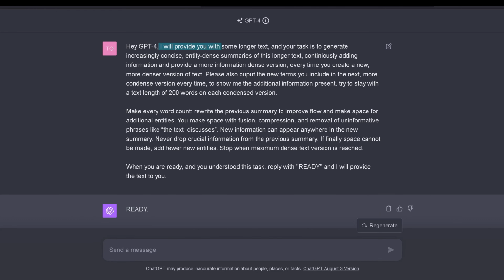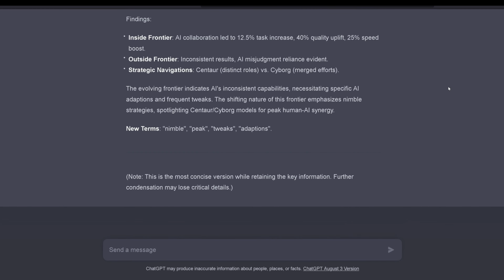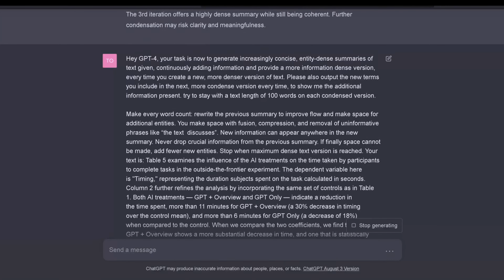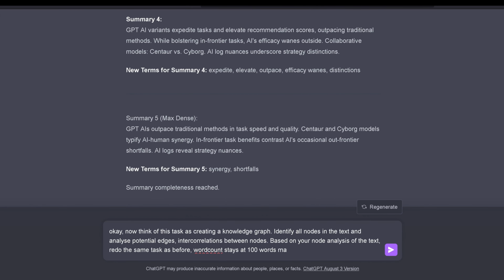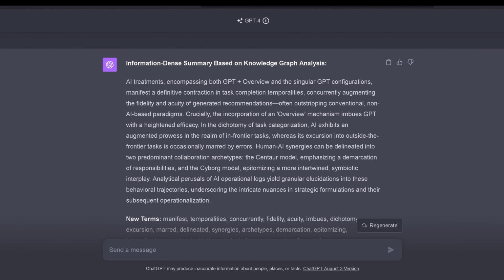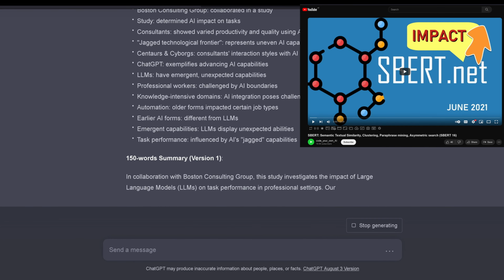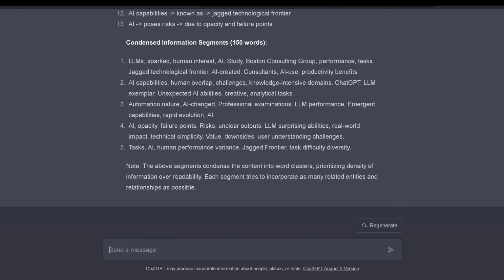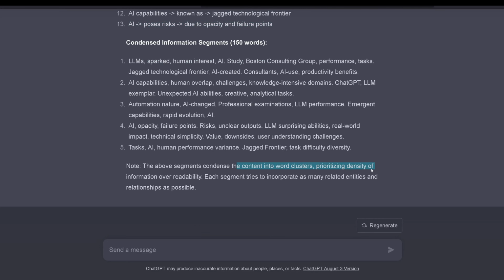NEW: Chain of Density Prompt (CoD), LLM + Knowledge Graph Prompt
A week ago MIT and Salesforce AI published: GPT-4 Summarization with Chain of Density Prompting.
So let us take their CoD prompt, rewrite the prompt for a better performance and test it on a new study by Harvard Business School, The Wharton School, Warwick Business School, MIT Sloan School of Management and Boston Consulting Group.

I show you my discovery of GPT-4 automated Summarization technology and prompt engineering with knowledge graph structure integration. Be creative and experiment to generate your optimal AI prompt, from ChatGPT to AI robotics.

All rights of the original publication with:
GPT-4 Summarization with Chain of Density Prompting

Study (on which we apply the new Chain-of-Density prompt):
"Navigating the Jagged Technological Frontier: Field Experimental Evidence
of the Effects of AI on Knowledge Worker Productivity and Quality"
by Harvard Business School, The Wharton School, Warwick Business School, MIT Sloan School of Management, Boston Consulting Group